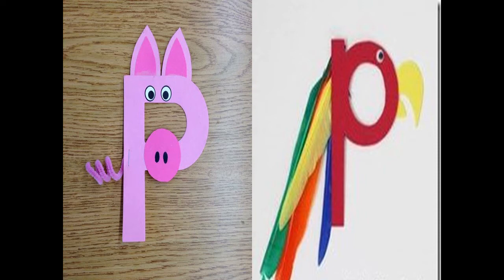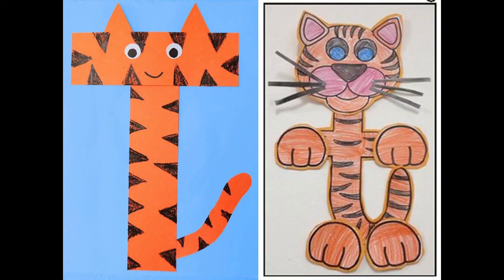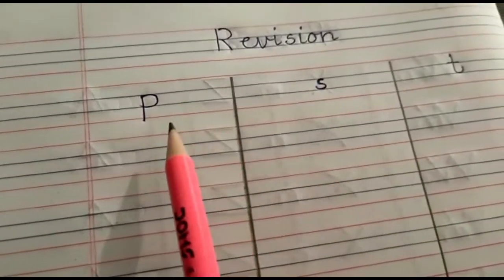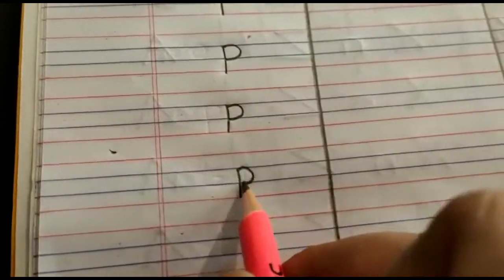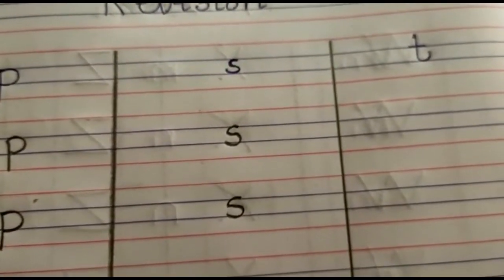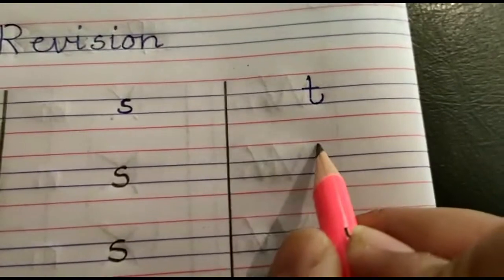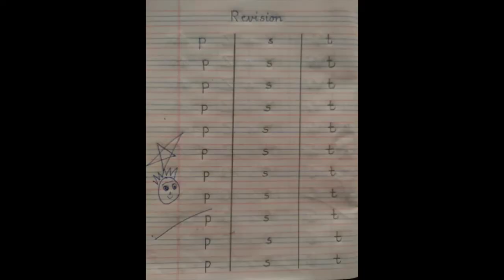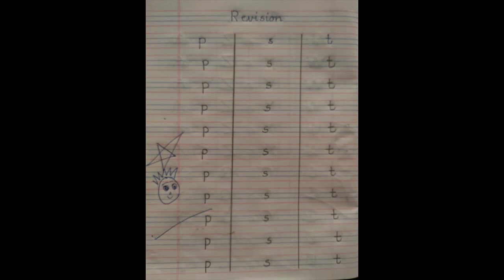The Orbis School - English - Jr KG - Revision of letters p, s, t